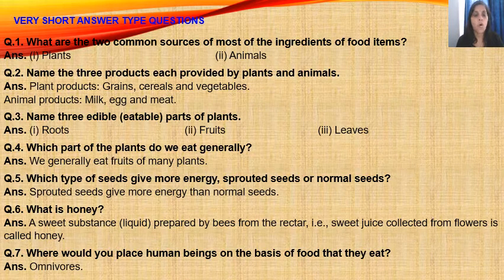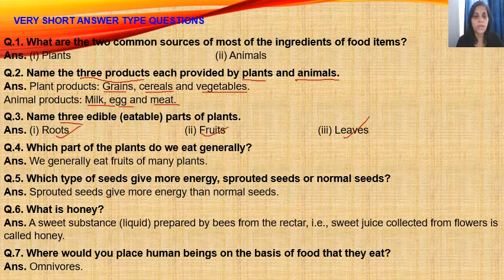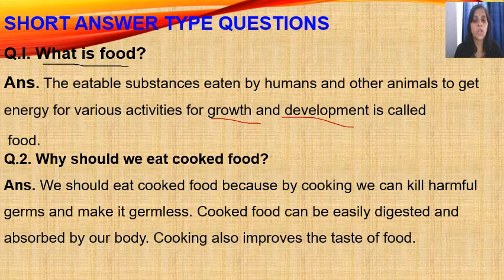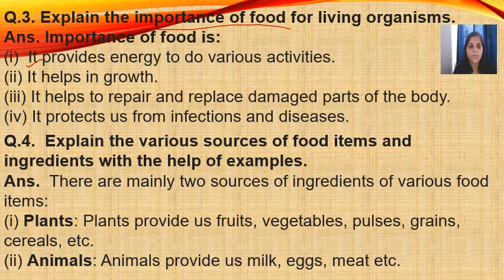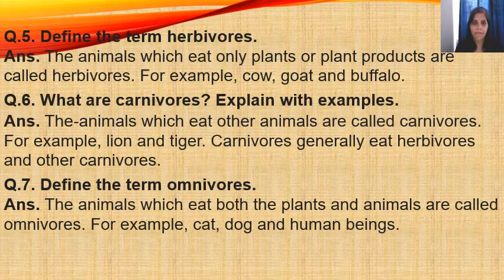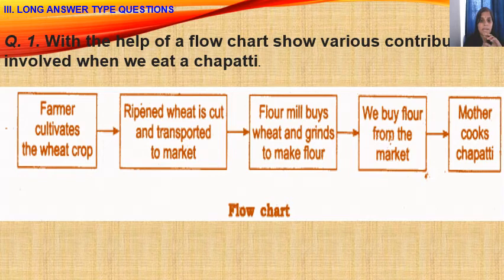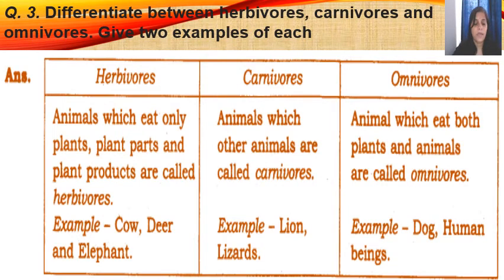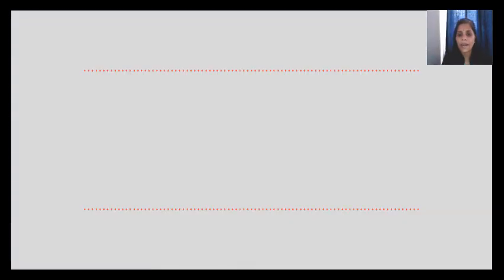GEETA JAIN/FORM 6/SCIENCE/REVISION QUESTIONS/CHAPTER 1/FOOD:WHERE DOES IT COME FROM?